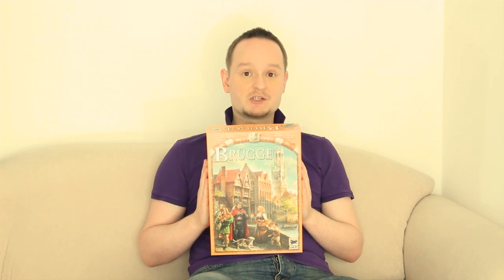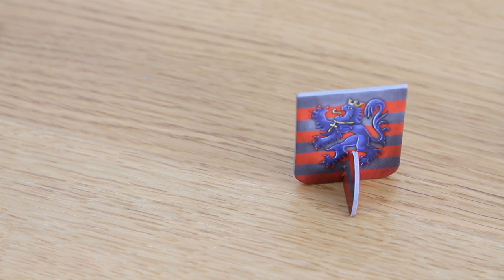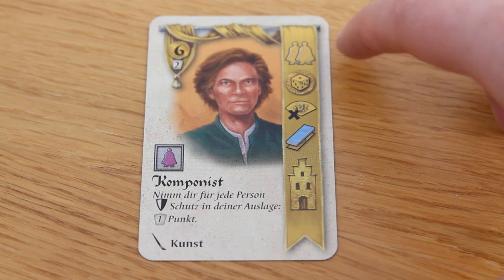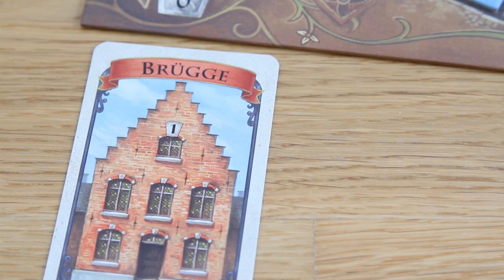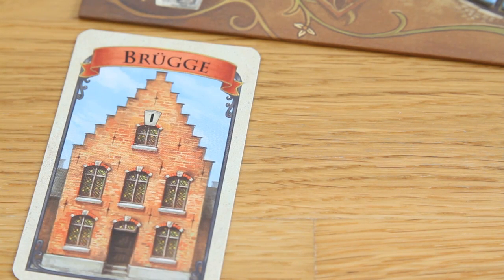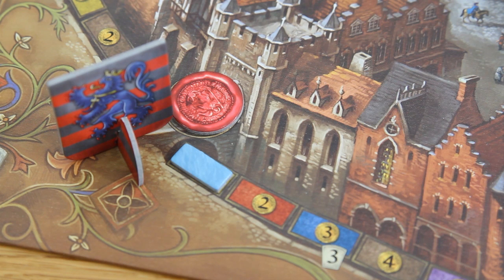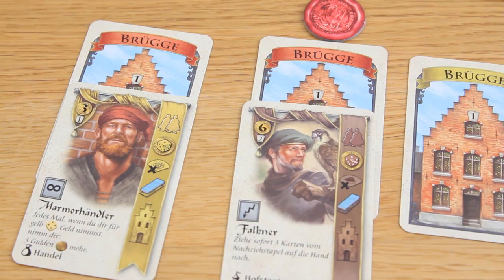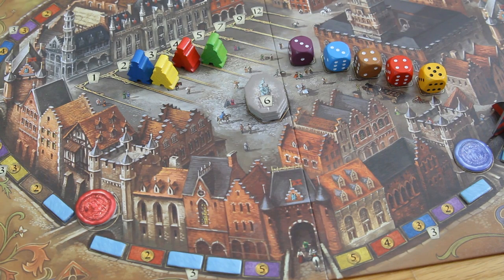jPlay explains Brügge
Today I will not a playthrough about Brügge but a rules explanation episode only. Hope that this might help you to learn and play this game.

Thanks to the Hans im Glück Verlag for providing me this reviewer's copy!

Title Music: Monster Factory by Alexander Roder